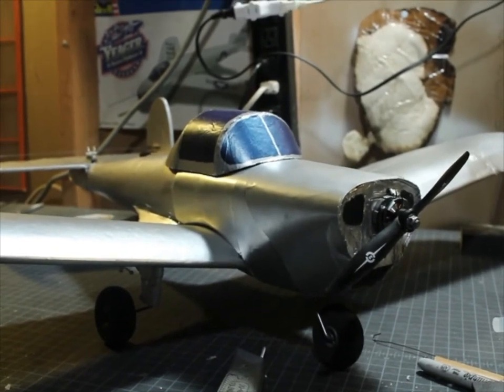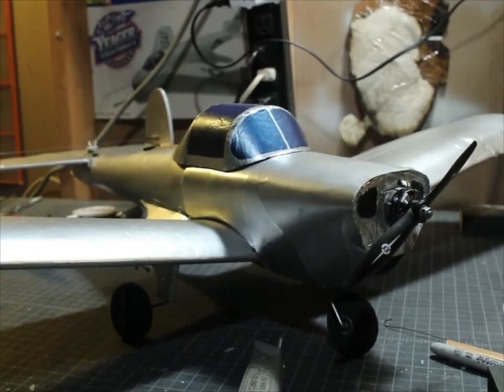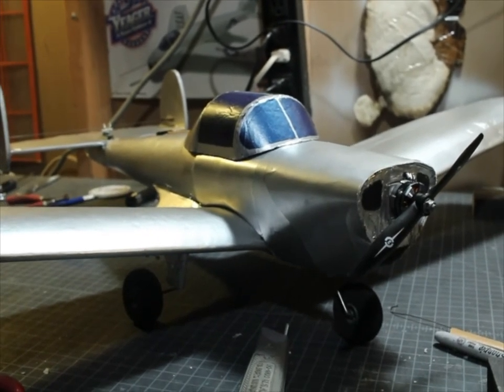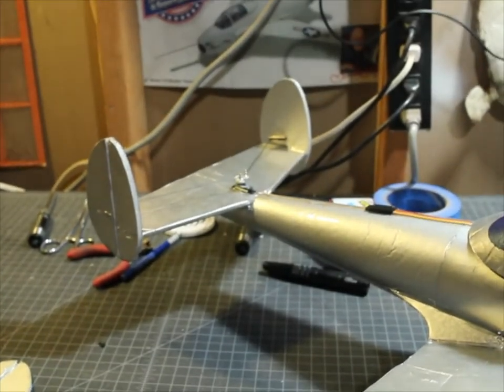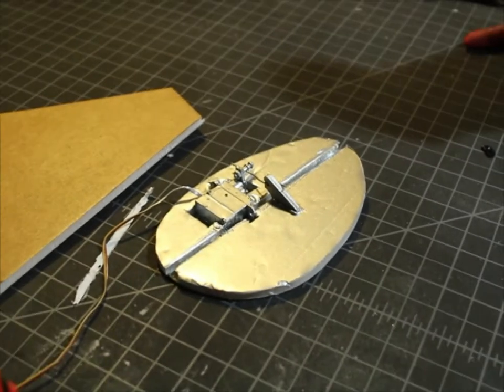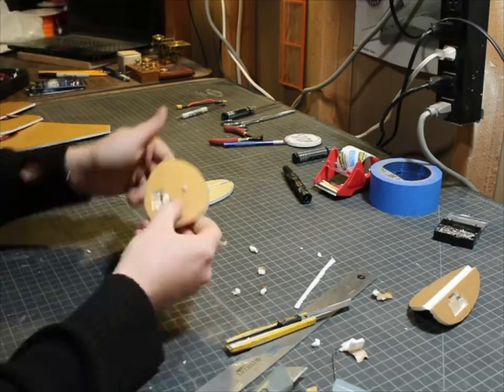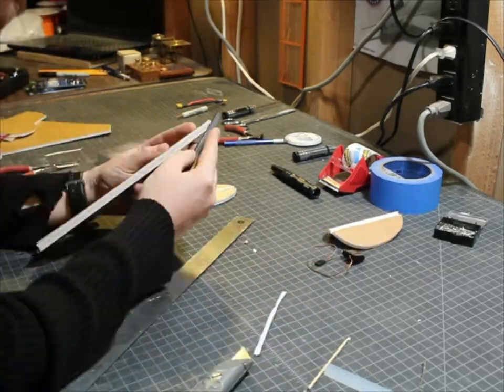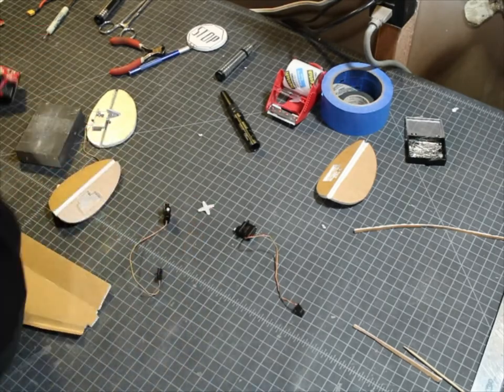Mini Ercoupe Build Part 1: Empennage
Building a new Mini Ercoupe.  In this part I finish the horizontal stabilizer and rudders.